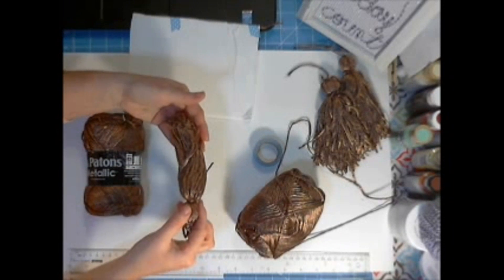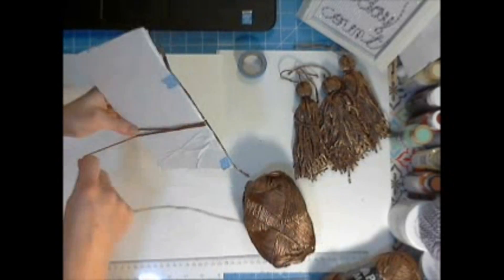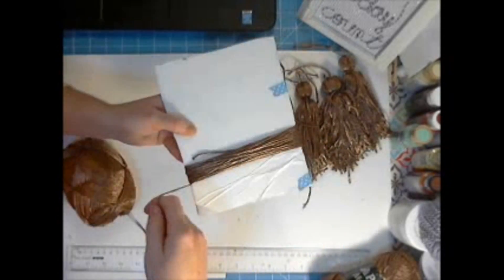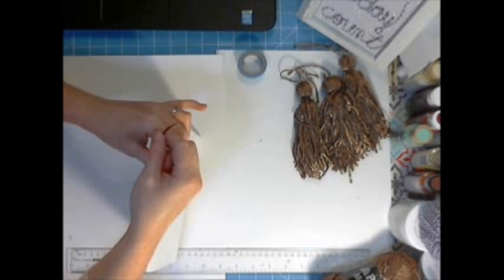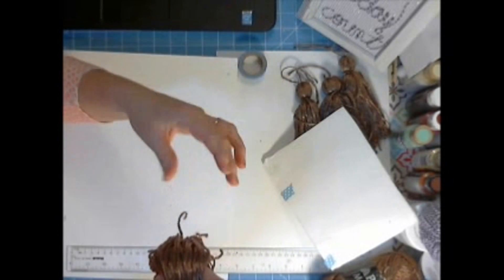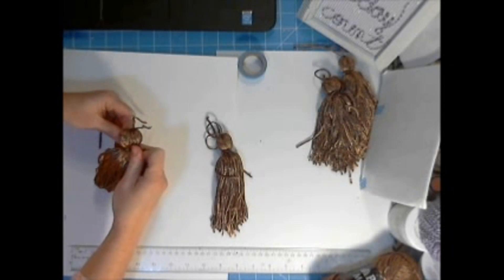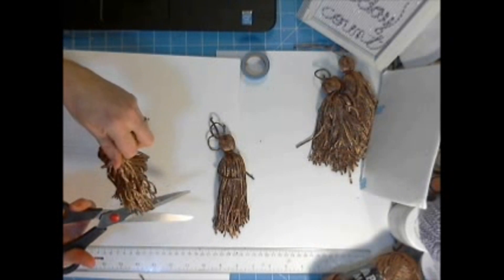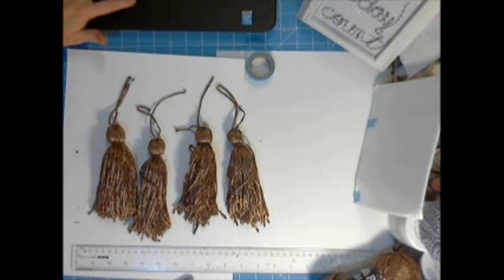How to Make a Yarn Tassel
A quick tutorial on how to make a yarn tassel.  Use a bunch of these for a garland or one to decorate a present.